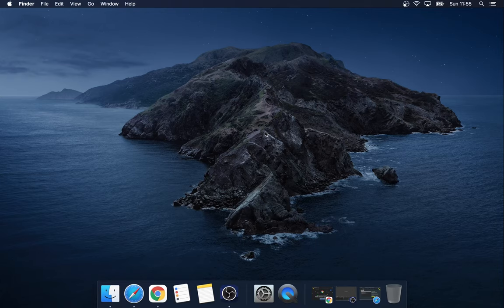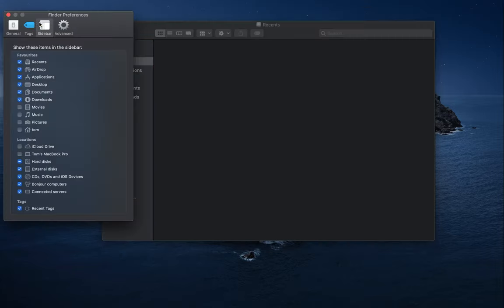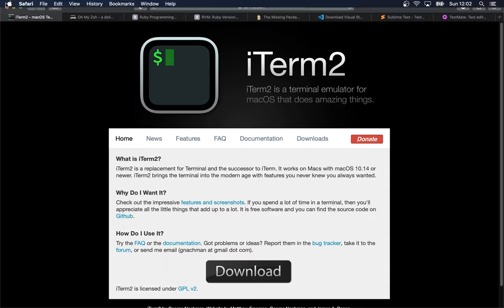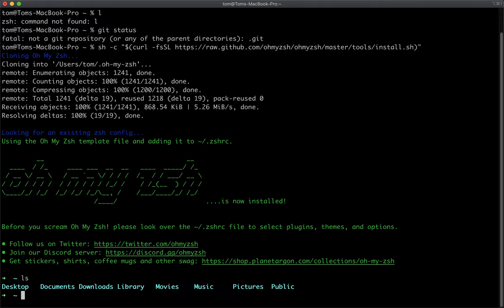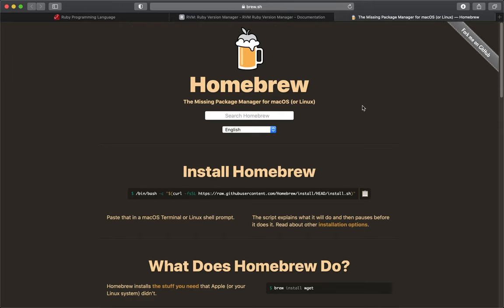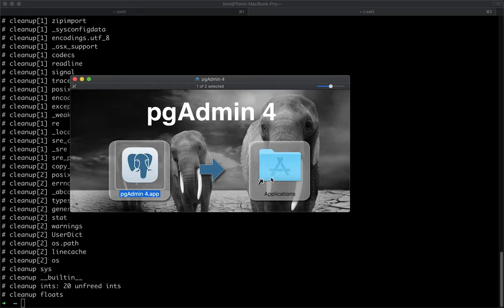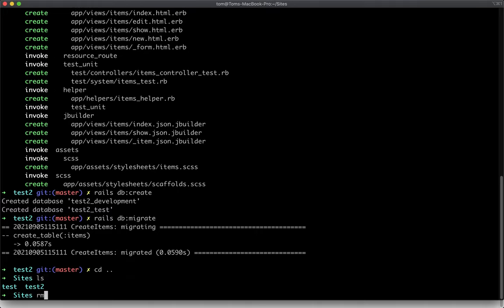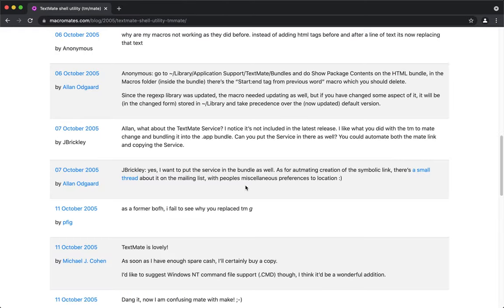2021 Setup Guide for Mac Web Development (including Ruby on Rails)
Hey everyone! Here's a setup guide and tutorial for your brand new (or older) Mac, to get going straight away with web development for Ruby on Rails (and other frameworks) in 2021. (For web developers, whether beginner or advanced)

Timestamps:
00:00 - Intro
02:33 - Basic System Changes
05:38 - Terminal Upgrades
10:00 - Homebrew
11:00 - Text Editors
13:08 - Database (Postgresql)
16:51 - Ruby Version Manager
20:30 - Text Editor Command Line Integration
23:20 - Ruby on Rails
28:25 - pgAdmin
31:18 - Outro

Intro Music
Temper Shaker by Diego Martinez (Storyblocks)